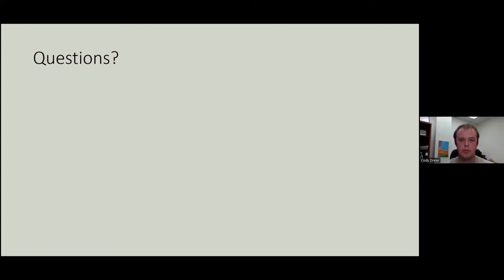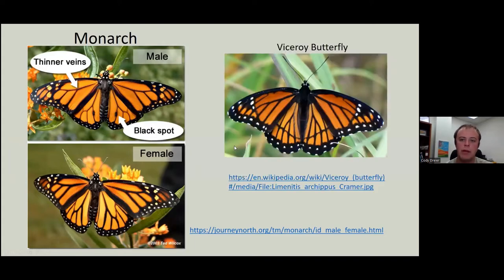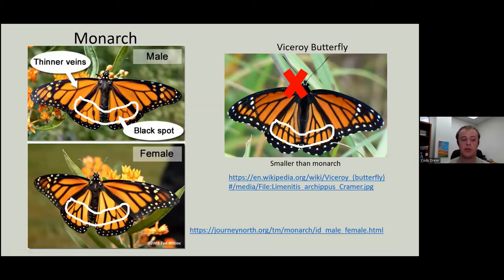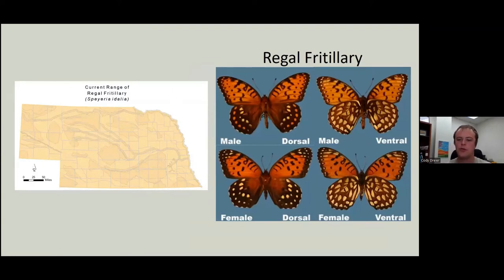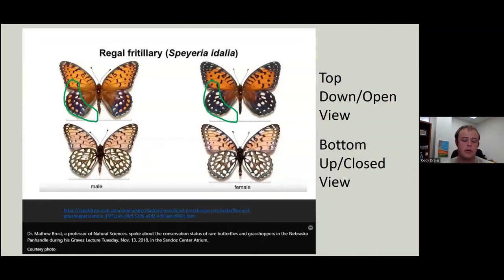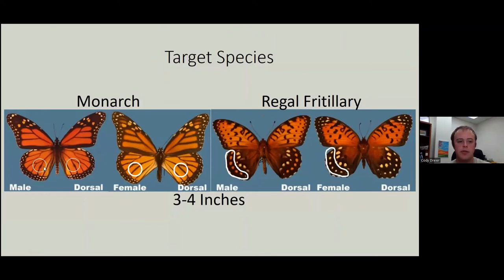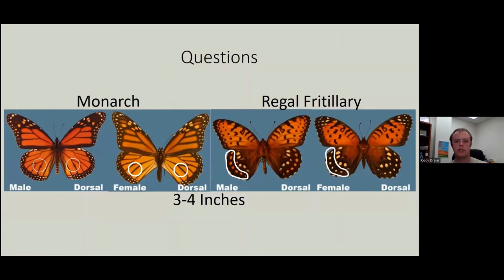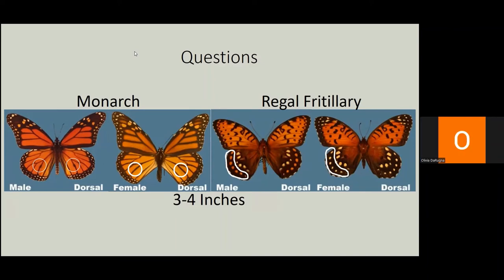Rare Butterfly Survey Training pt 2/15: Butterfly Identification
In video 2/15 of our Butterfly Survey Training series, Nebraska Game and Parks biologist Cody Dreier does a quick dive into identifying monarchs and regal fritillaries. You will learn how to differentiate males from females.